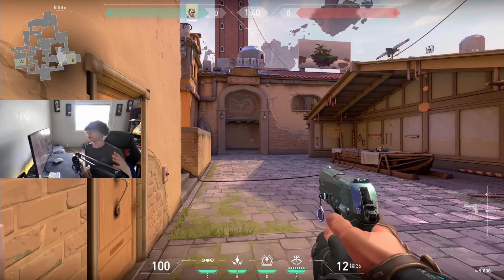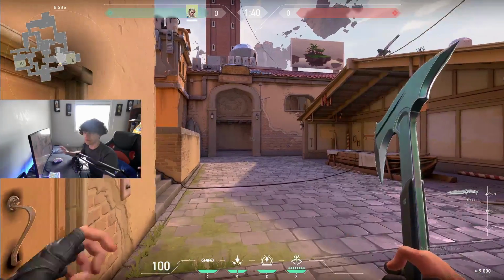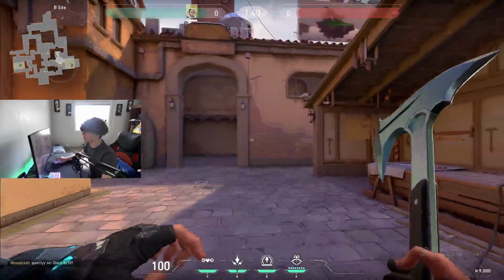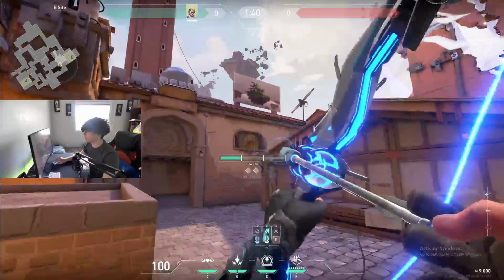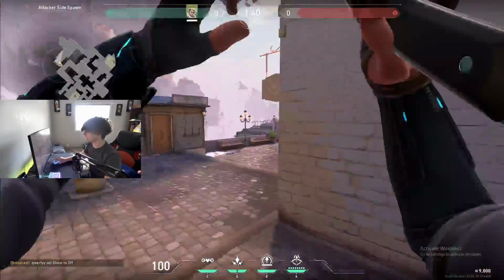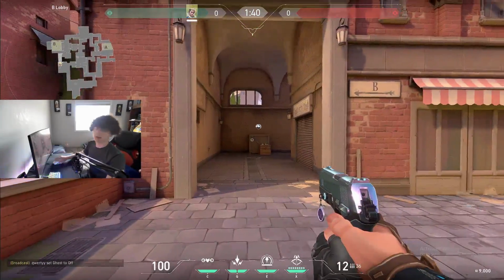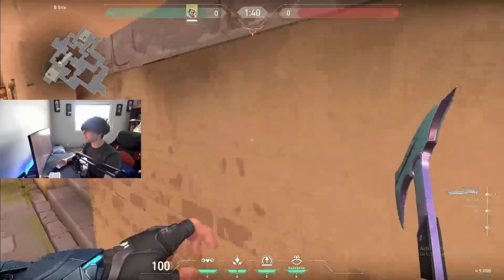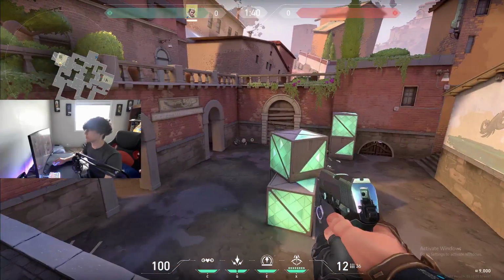SOVA *INSANE* ASCENT GUIDE IN VALORANT! | iiQwertyy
road to 1,100! thanks guys for all the support! :D